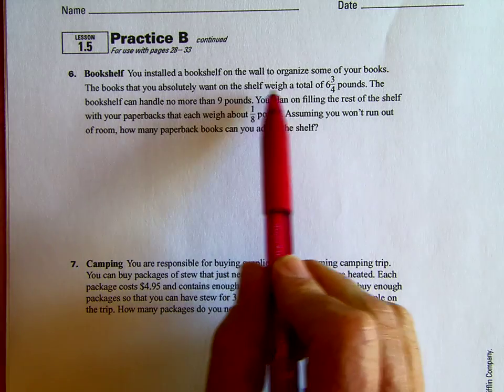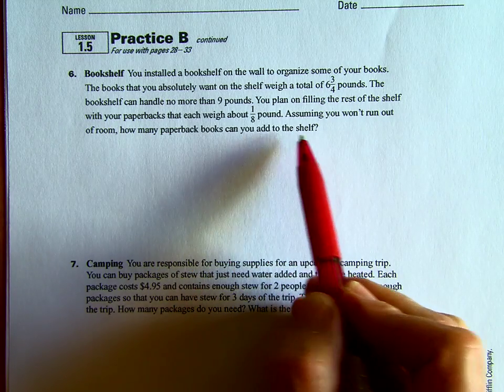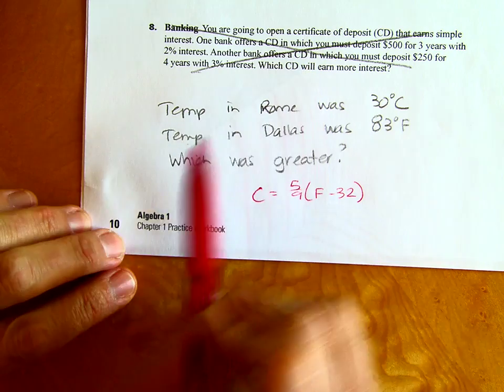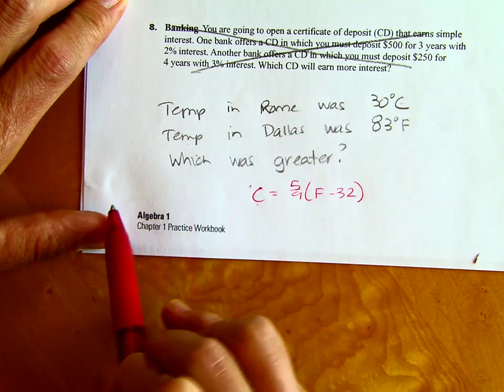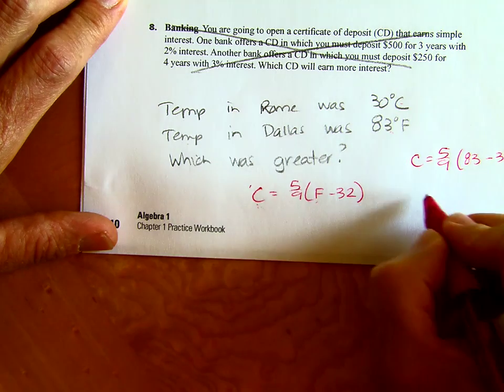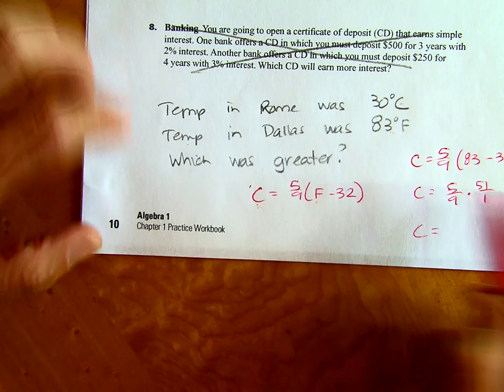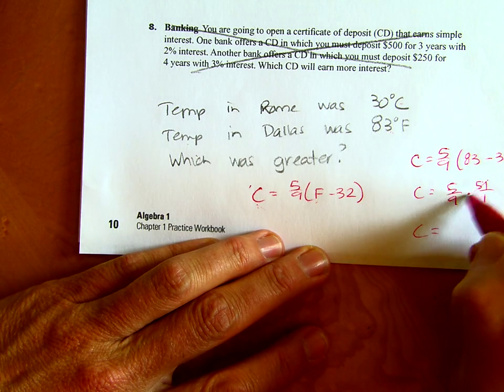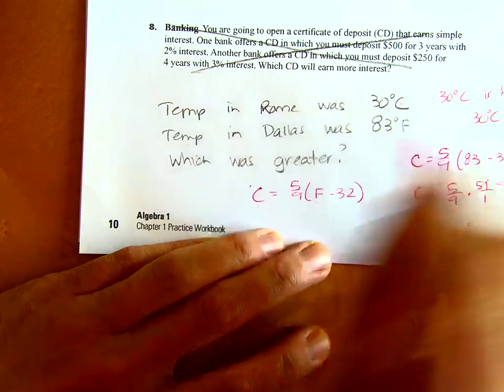Alg 1 1.5 Use a Problem Solving Plan